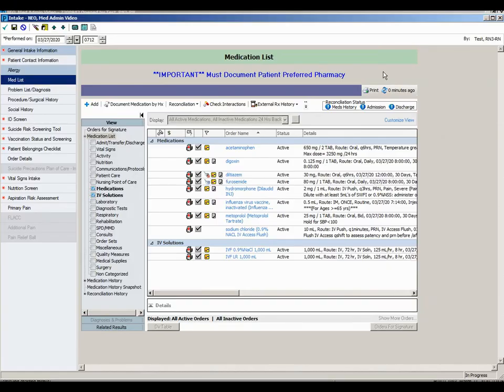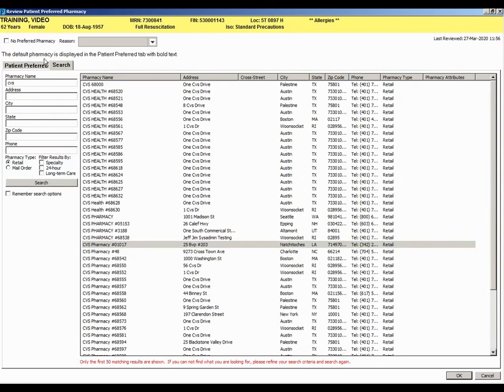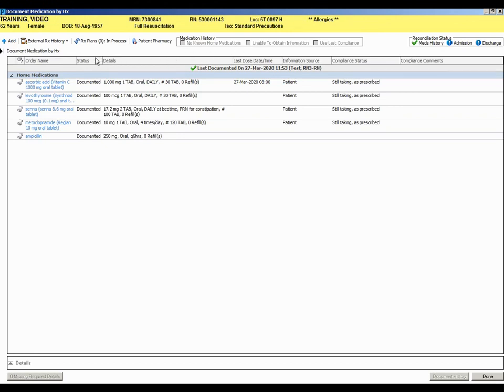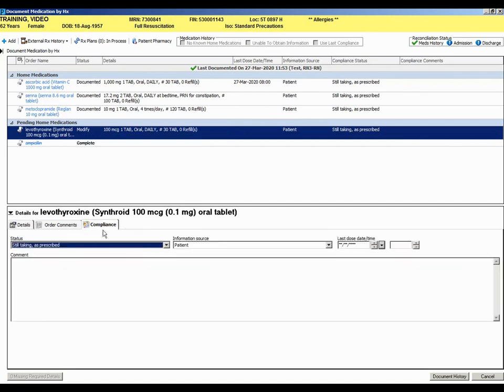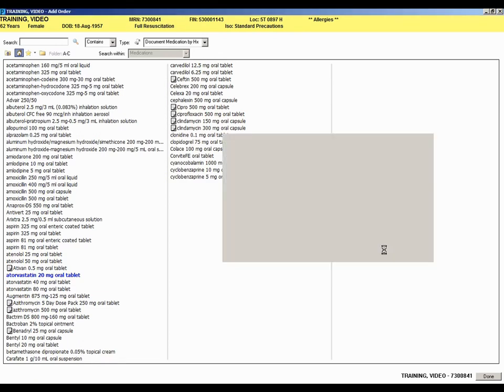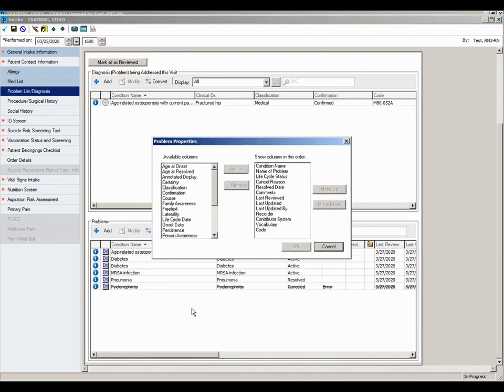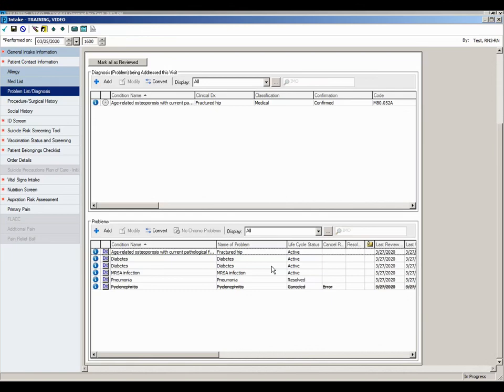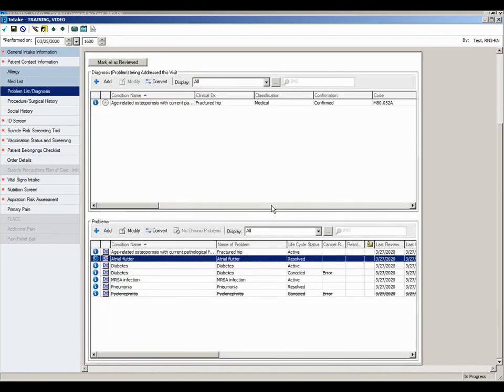PowerChart Nursing Documentation - Module 3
Covers the use of PowerForms for Nursing Documentation in PowerChart